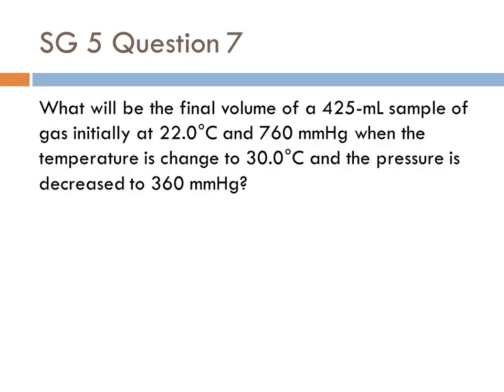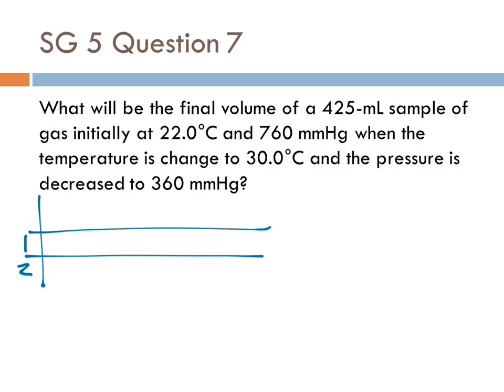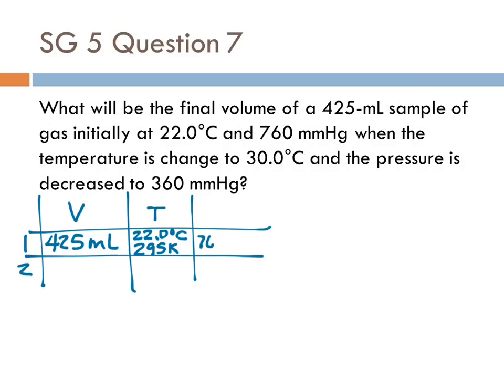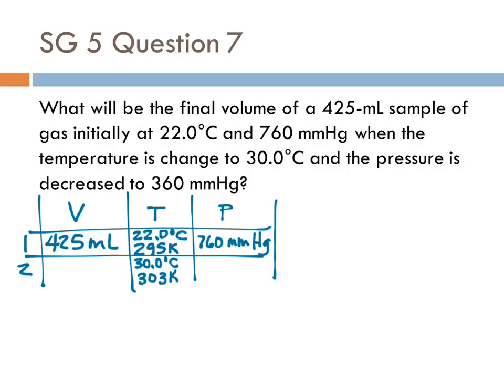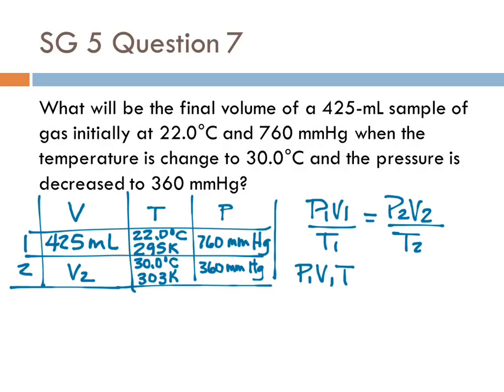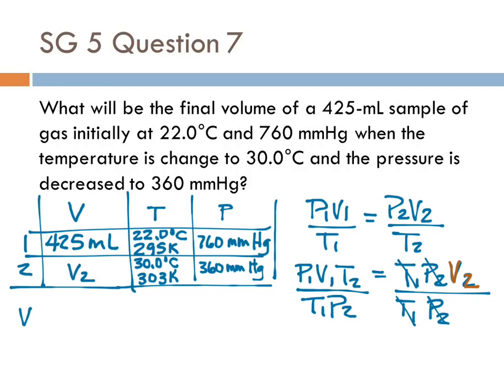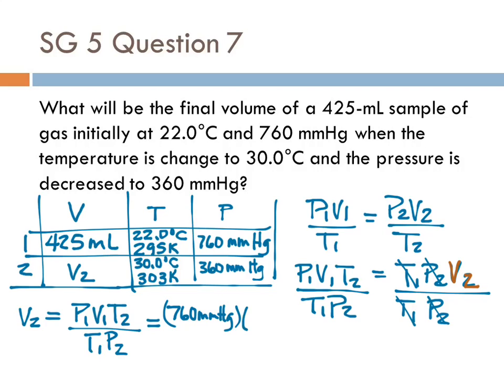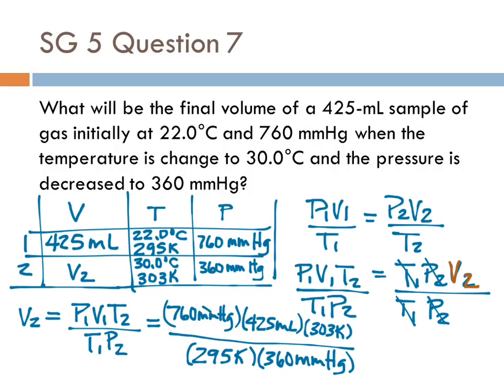10 SG5 #7 Combined Gas Law problem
in-class study guide on 4/23/14 at RC